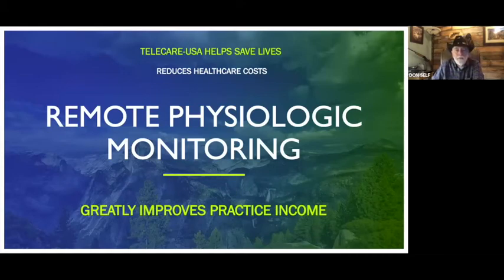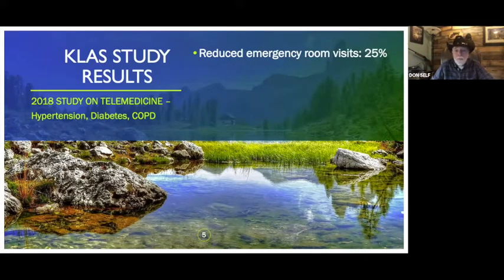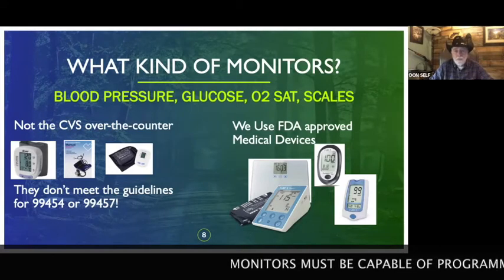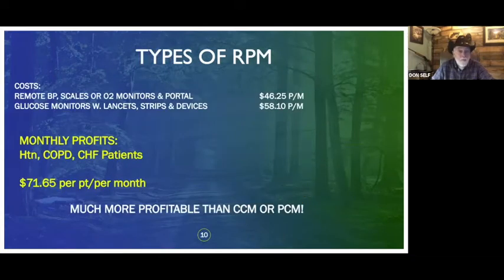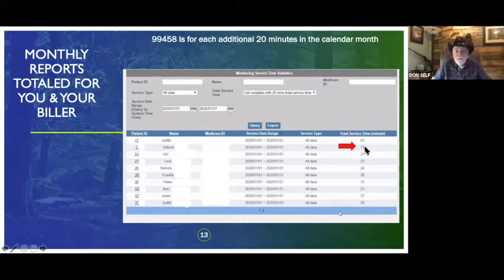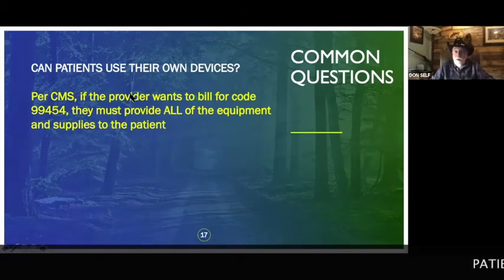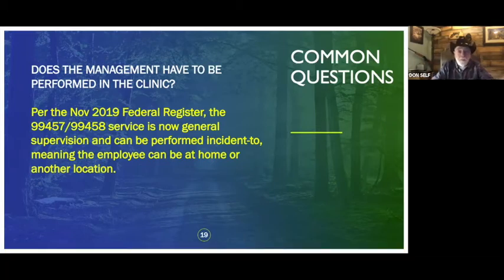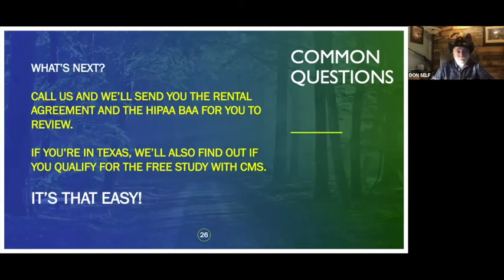REMOTE MONITORING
A 20 minute video for physicians and clinics on remote physiologic monitoring and how it helps patients but also greatly helps the practice & clinic income.